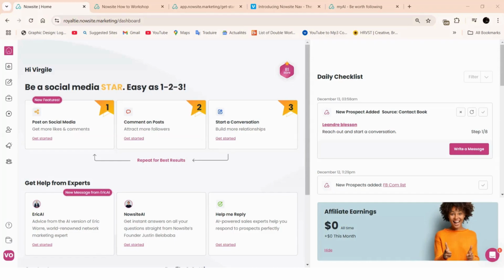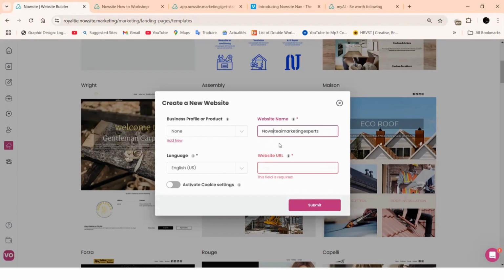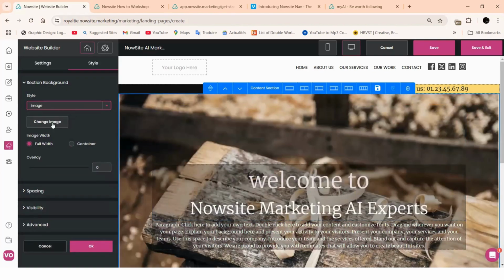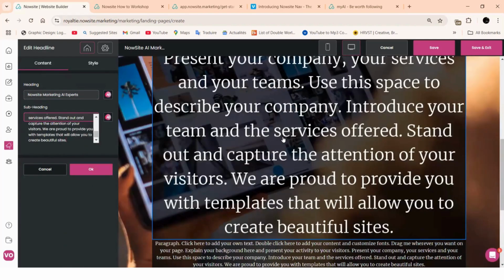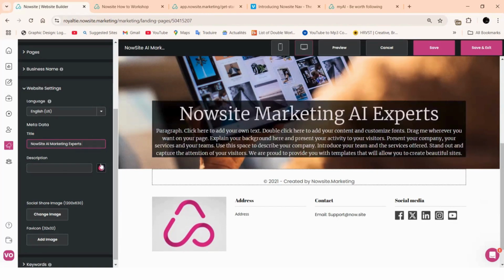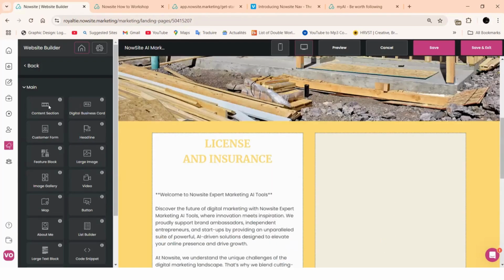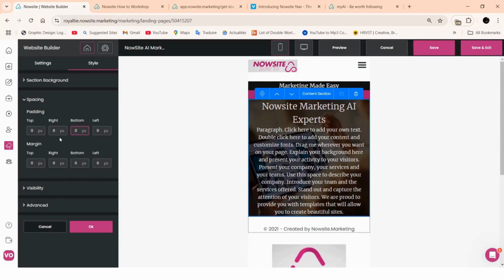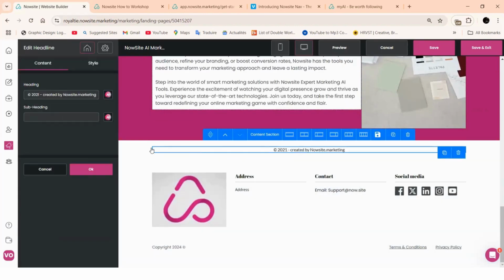How to :Website Template Updates ( Part I)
Unlock Your Website’s Potential: 3-Part Workshop on Template Mastery

Take your online presence to the next level! Join us for a hands-on 3-part workshop series where you’ll learn how to update and optimize website templates with confidence and ease. Whether you’re crafting a new site or revamping an existing one, this series will equip you with the skills to create a standout website.

What to Expect:
🔹 Part 1: Template Basics & Customization
Discover the fundamentals of website templates—how to select the perfect one and customize it to reflect your brand.

Led by Virgile Obeo, our expert Marketing Coach, this session sets the foundation for building a polished, professional website.

Don’t miss this chance to gain practical skills and actionable insights.